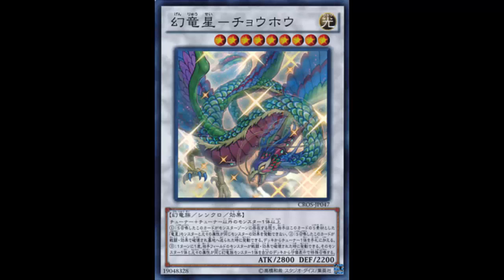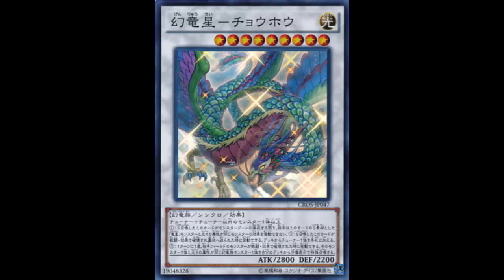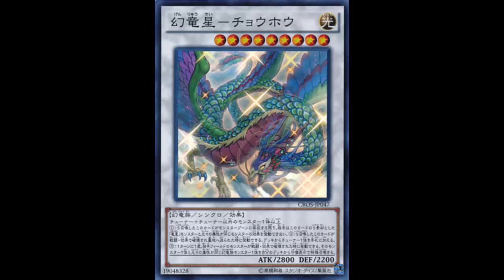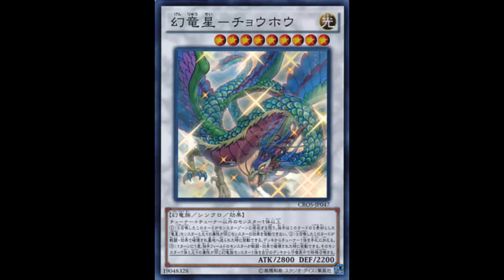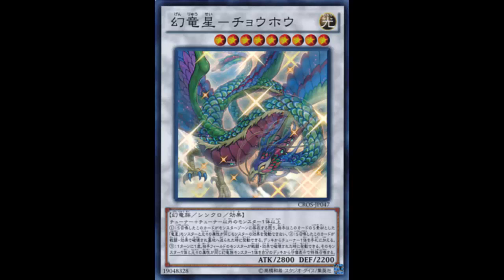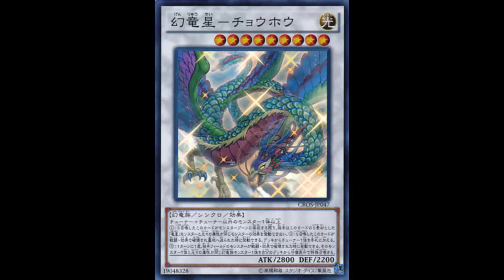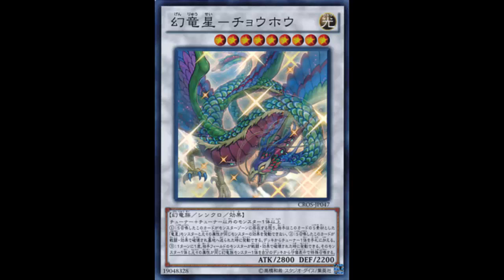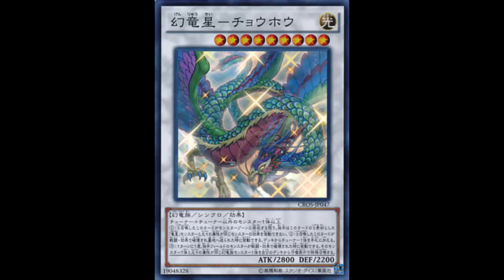Chaofeng, Legend of the Yang Zing: First eff fucks people up; Yang Zing on the offensive?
Light / Level 9 / Wyrm / Synchro / Effect / 2800 ATK 2200 DEF

1 Tuner + 1 or more non-Tuner monsters

If this card was Synchro Summoned, your opponent cannot activate the effects of monsters with the same Attribute as the original Attribute of a "Yang Zing" monster used for the Synchro Summon of this card. When this Synchro Summoned card is destroyed by battle or card effect and sent to the Graveyard: You can add 1 Tuner monster from your Deck to your hand. Once per turn, when a monster(s) your opponent controls is destroyed by battle or card effect: You can Special Summon 1 Wyrm-Type monster from your Deck in Defense Position, whose Attribute is the same as at least 1 of the original Attributes those destroyed monsters had.